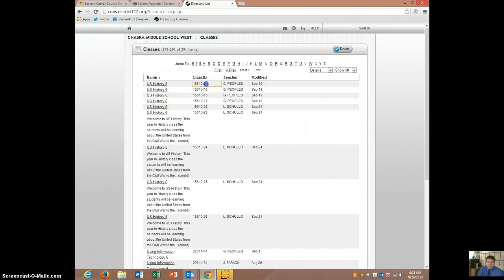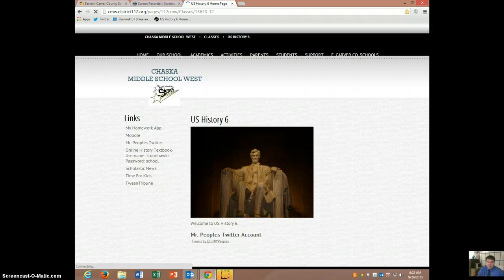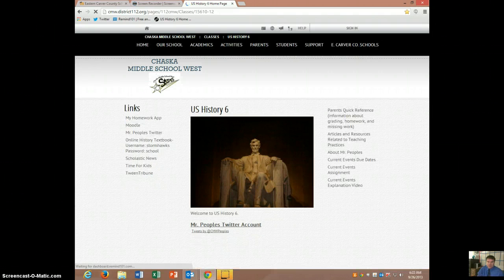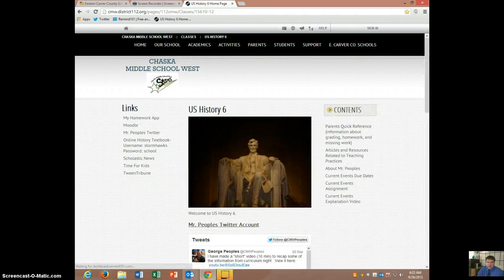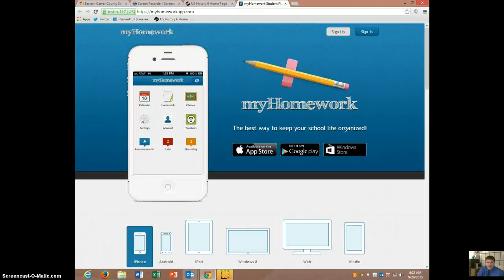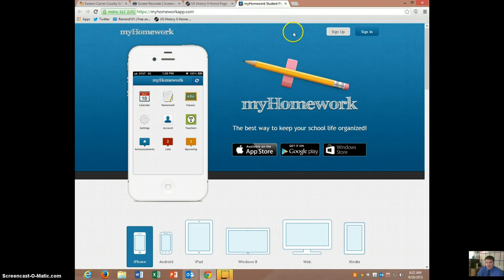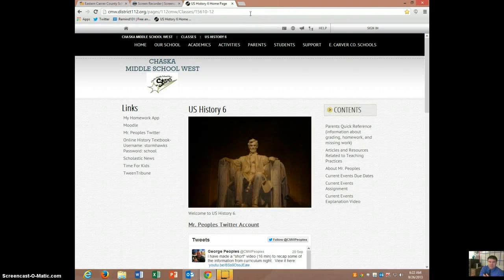Accessing Websites 13-14